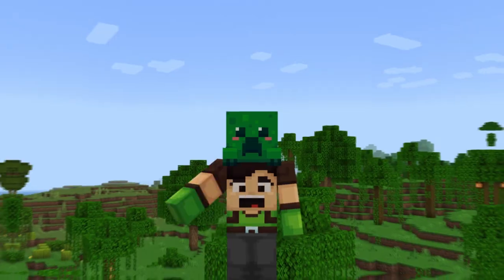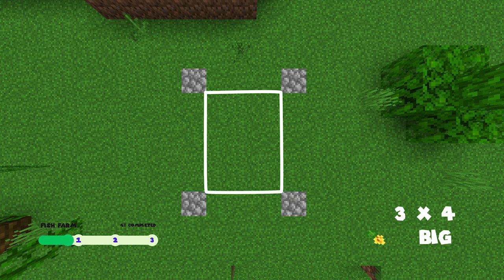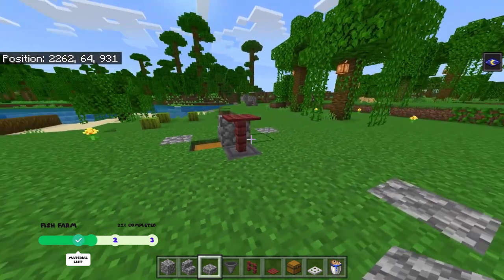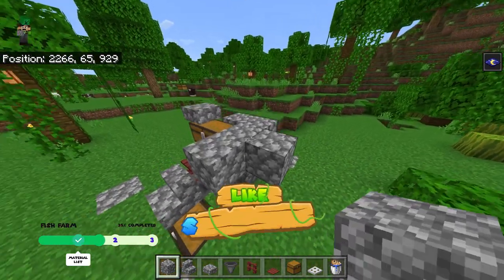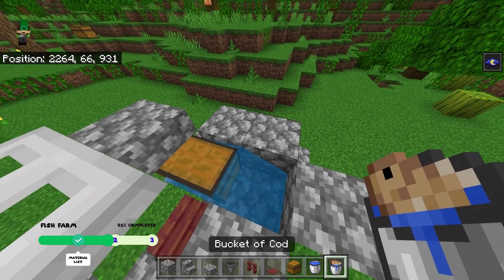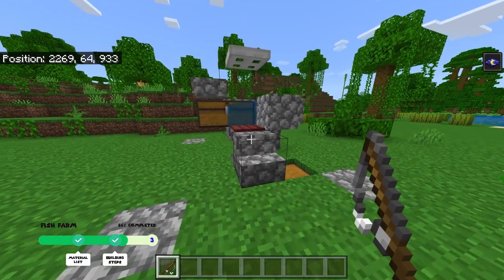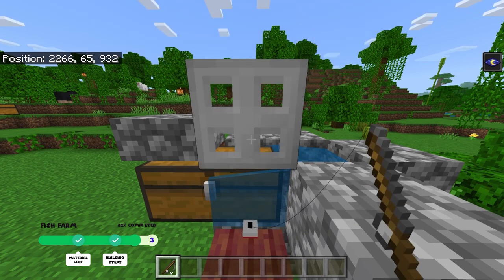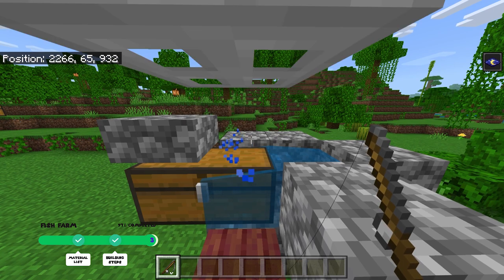Minecraft Bedrock: INFINITE Fish Farm 1.19! || Super Simple Design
📝 Description
In this video, I will show you guys how to make a fish farm in 1.19 . This video took quite a while to make so I hope you enjoy it and if you do, I would really appreciate it if you liked the video and subscribed; you also get to see more great farm videos from me.

🤝 Credits
 This farm was inspired by: @silentwisperer
  David Cutter - I don’t give